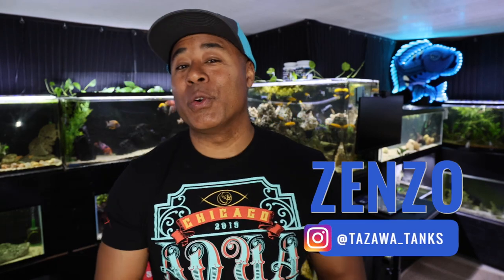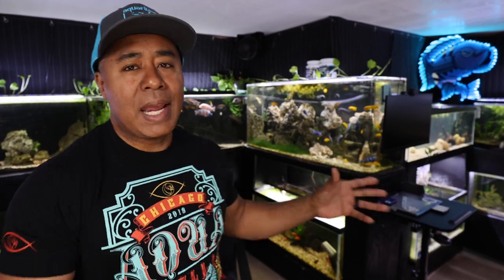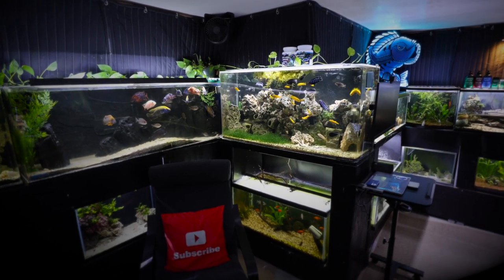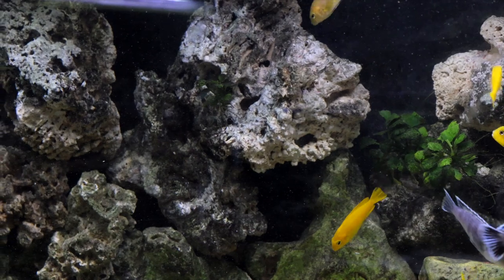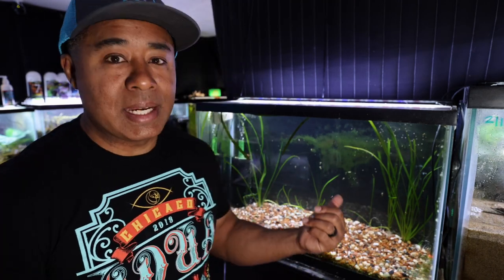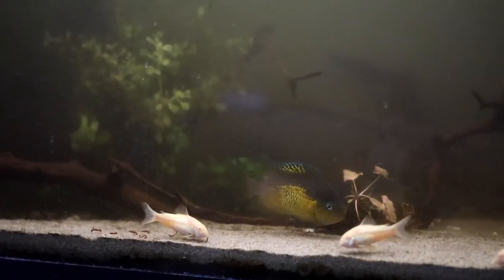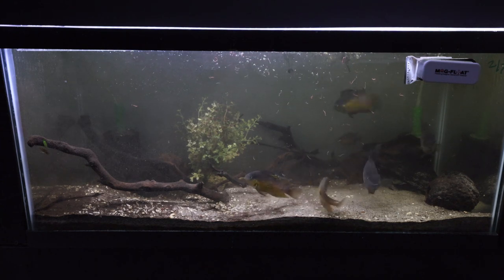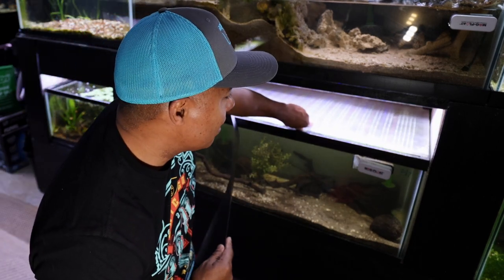Changing Aquariums in My FISHROOM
A short tour of some changes to a few tanks in my fishroom, as well as some more future plans on his that I might keep.

Mail To:
Tazawa Tanks
58 West Portal Ave 235